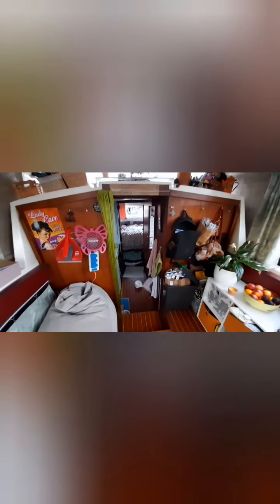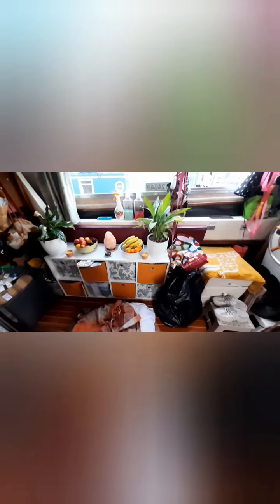Boat update. Fit out almost completely finished now. Plus, my new party trick!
After a few solid days of working on it, I'm really pleased with how the boat has come along. I reckon I'll always be tweaking things to get the best use of space and I definitely want to brighten up some of the woodwork in the galley (kitchen) and wheelhouse (which is basically my lounge).
my craft/video room is almost ready to go - at last!